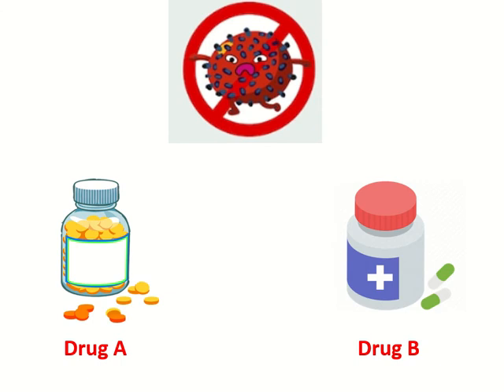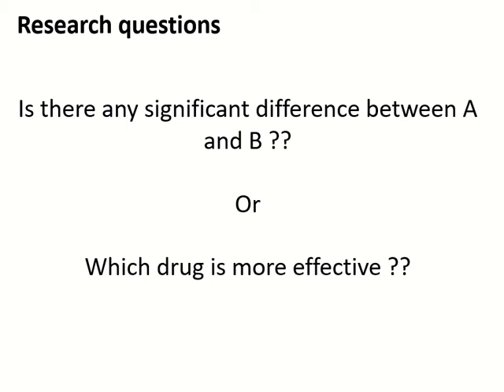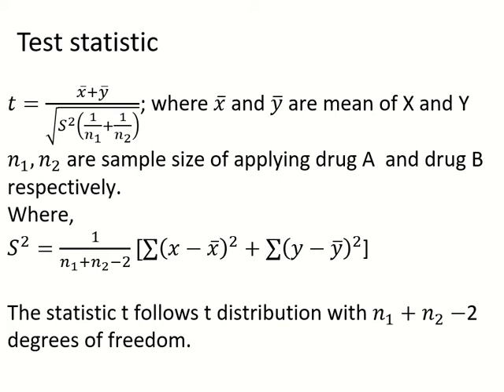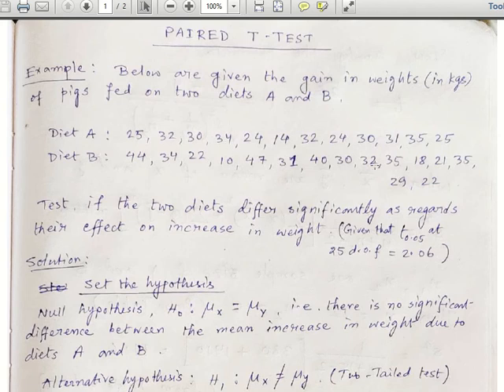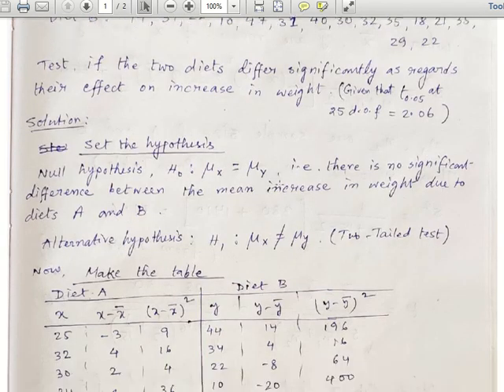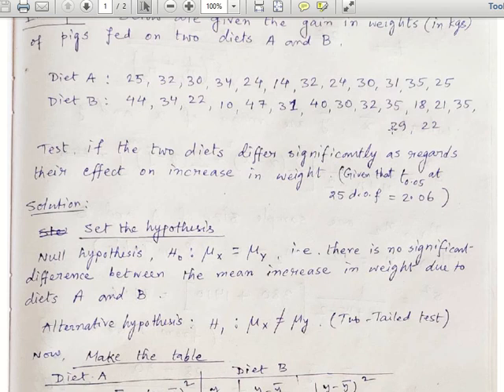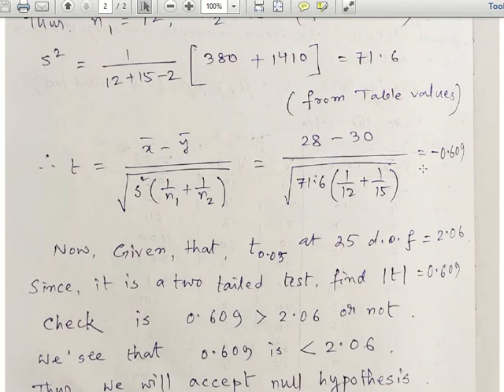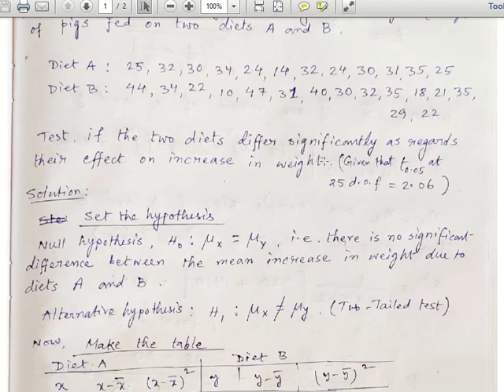Paired t test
Paired t-test with real life example